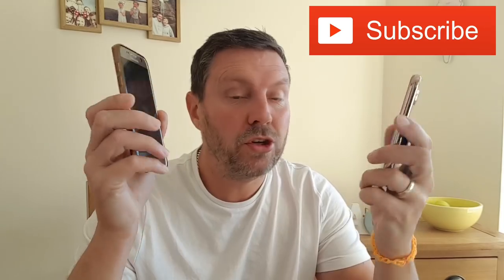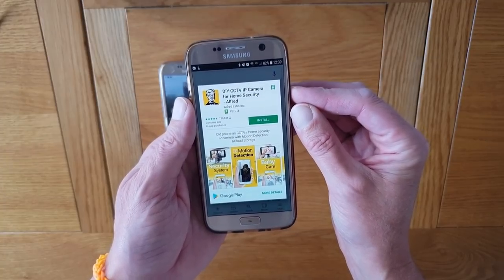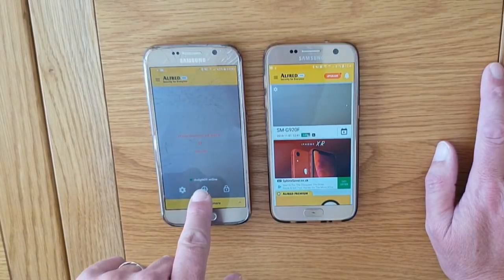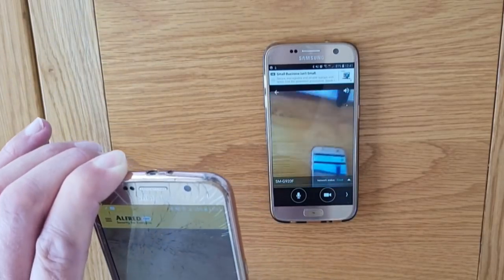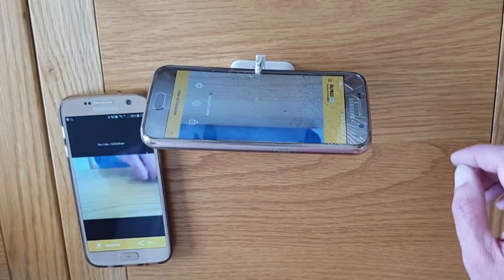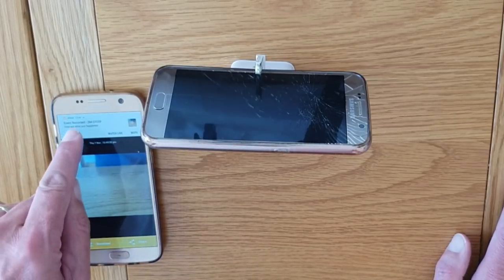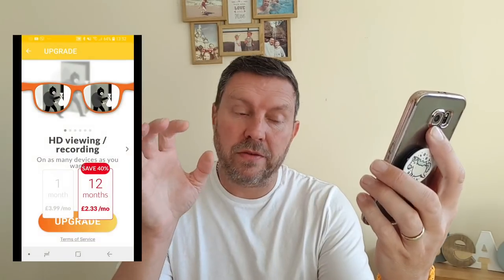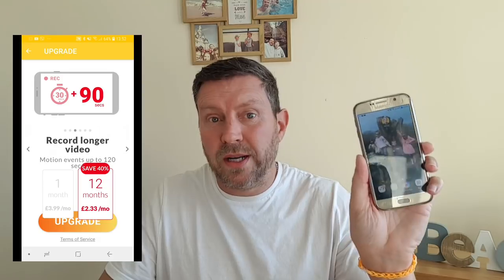FREE SMART SECURITY CAMERA SYSTEM USING YOUR OLD MOBILE PHONE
Works with Android & IPhone & can be viewed from anywhere in the world for FREE...! Idea baby/pet monitor. All you need is your old phone & this app📱 👇
Alfred DIY CCTV IP Camera for Home Security